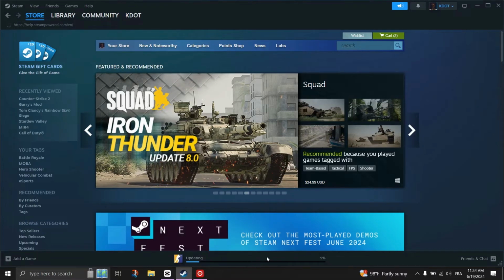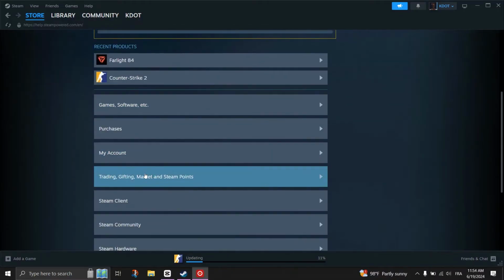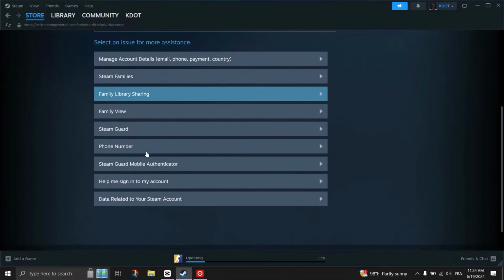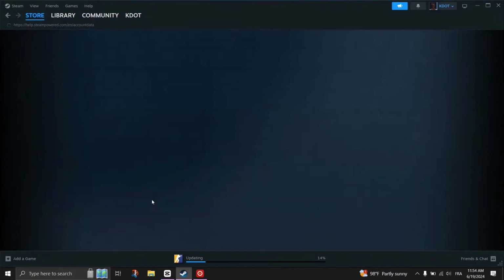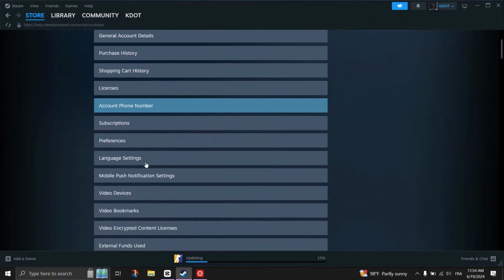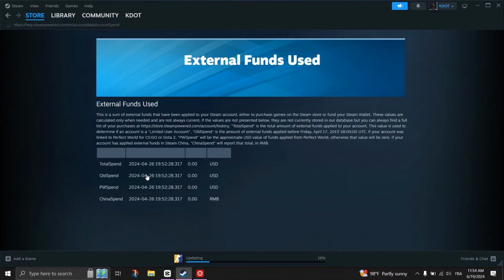How to Check Your Total Money Spent on Steam: Quick Guide